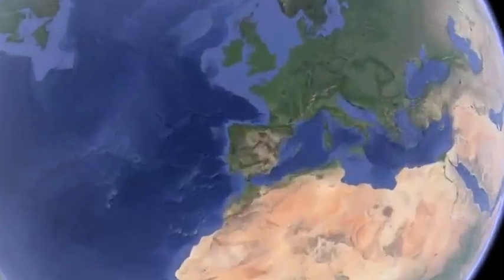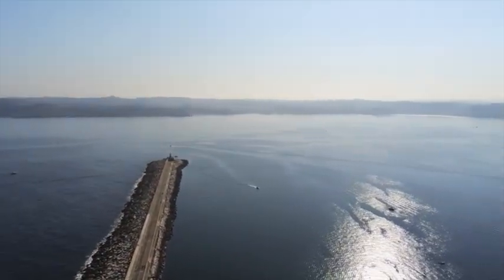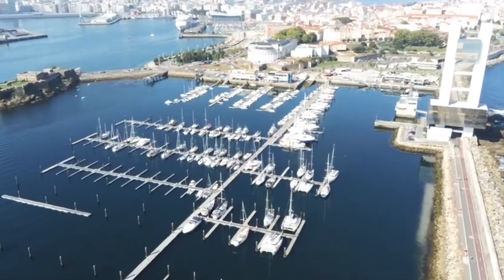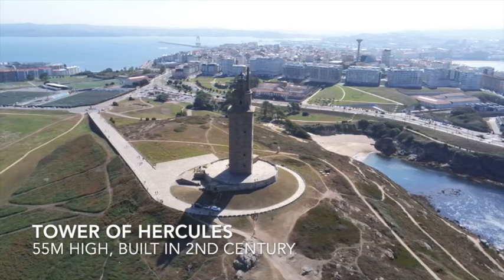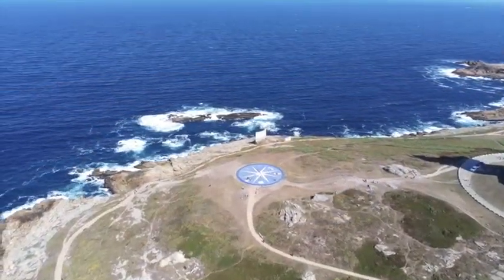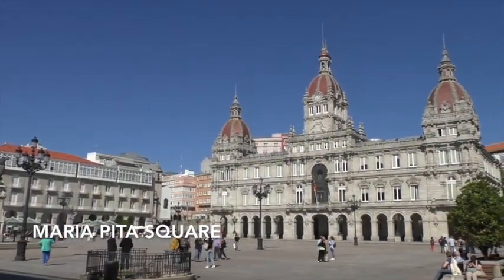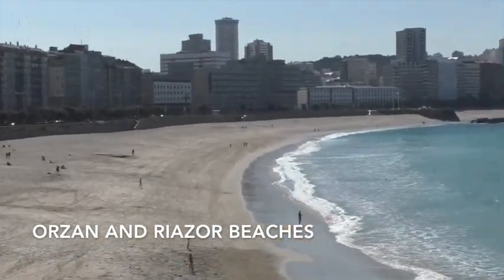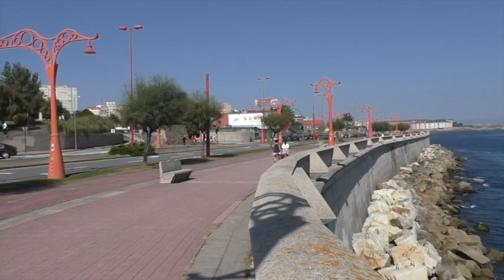Sailing Destination A Coruña, Galicia, Spain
SAILING SPAIN TO A CARUÑA - SAILING JOURNEY DESTINATIONS
A Coruna is a busy town in the autonomous community Galicia in Northwest Spain. Sailors love A Coruna as it is the logic start or end point for ships crossing the Bay of Biscay.

Well sheltered in Ria Coruna, the two major marinas, Real Club Nautico and Marina Coruna, can be entered at any tide or weather. The approach is straight-forward and easy, also at night. In fall fog may make an approach difficult, though.

We stayed at Marina Coruna, the first marina coming in from the sea. It has plenty of visitor berths (floating pontoon fingers) for all size of boats and provides great amenities. We paid around 170 EUR for one week in September with our 12 m boat. That included water, electricity and showers. The marina is protected by wavebreakers but occasionally you will feel some swell from big ships entering or leaving the huge industrial port.

The town has two visible landmarks: The modern port control tower and the ancient Tower of Hercules.

The 55m high Tower of Hercules overlooking the Northern Atlantic coast of Spain was built in the 2nd century and has been in use as a lighthouse ever since. This makes it the oldest Roman light house in use today. The second highest lighthouse of Spain is a National Monument of Spain and UNESCO World Heritage Site.

Another distinct building is the San Anton Castle. Its construction began in 1587 and - not even finished - it played a major role defending the city’s walls in Sir Francis Drake’s assault in 1589.

For deeper insight, please read our online blogs!
Michelle’s Logbook - “How to Get Your Sea Legs”

OUR GEAR
Main Camera
Action Camera
Camera Stabilizer
Solar Powered Device Charger
Drone Camera
MOBi (Man Overboard Indicator) from NASA Marine

SEADOG GEAR
Dog Life Jackets

Protect our Oceans and Wildlife by Supporting Sea Shepherd Conservation Society

1. Flying over Isles by Hanjo Gäbler
2. Inselurlaub by Hanjo Gäbler
3. Marktplatz in Espanien by Hanjo Gäbler